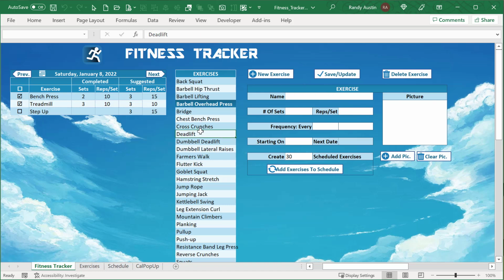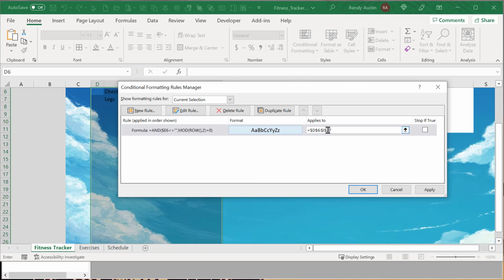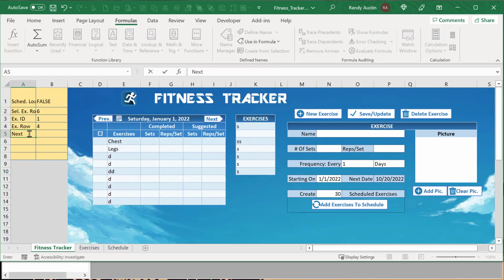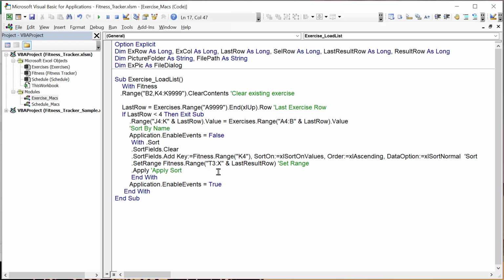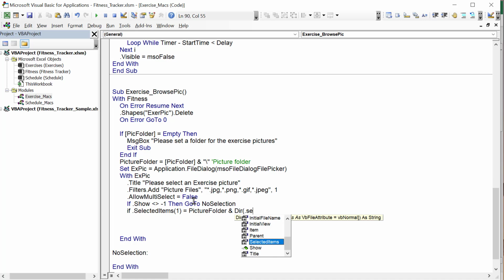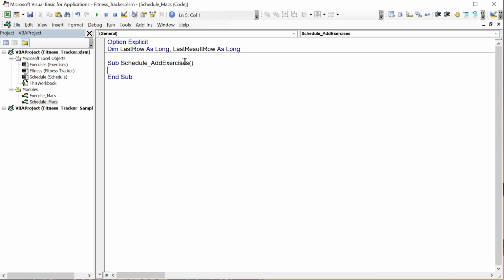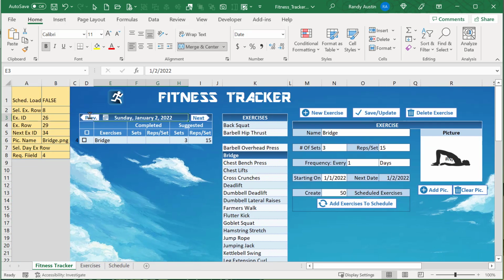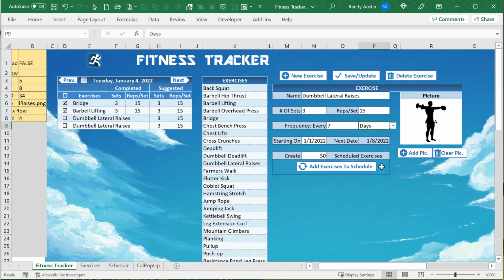How To Build Your Own Excel Application - Step By Step From Scratch [+FREE Fitness Tracker Download]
This step-by-step training builds a full Excel application from scratch, with a free fitness tracker included.

Watching someone build an entire Excel application from a blank sheet teaches you more than following isolated tips ever will. In this training, you'll build a complete Excel application from the ground up, using a fitness tracker as the example project. You'll see exactly how each piece of the app gets designed and built.

🆕 UPDATED VERSION NOW AVAILABLE FOR ELITE MEMBERS:
⭐️Display Instruction Pictures On Exercise Selection & Detail
⭐️Added Monthly Progress Graph
⭐️Set Completion % With Conditional Formatting
⭐️Added Select All/None Option
⭐️Clear Exercise From Schedule

⏱ TIMESTAMPS:
0:00 - Introduction
1:48 - Overview of the Fitness Tracker Dashboard
2:55 - Creating & Designing Brand New Workbook for Fitness Tracker Sheet
17:10 - Setting up a Conditional Format for User Data with Alternative Rows
21:30 - Adding Checkable Boxes using Wingdings Symbols
27:25 - Inserting Workable Pictures into the Dashboard
32:40 - Formatting the Data Mapping
40:05 - Setting up Exercise Sheet & Creating Criteria for Dates & Results
46:50 - Adding Macro Module for Exercise & Schedule Macs
50:39 - Creating Exercise Load Macro for Fitness, Exercise and Schedule
57:35 - Adding Macro for New Exercise
59:00 - Adding Macro for Clearing the Contents
1:05:40 - Setting up Saved Exercise Macro and Adding Message Box
1:08:45 - Assigning Macro for Save and Update Button
1:16:35 - Run Macro for Exercise_ShowPic
1:25:59 - Adding Macro for Loading New Exercise
1:30:03 - Adding Macro for Deleting Exercise
1:44:20 - Setting Up Macro for Loading a New Day Schedule
1:53:30 - Adding Macro for Adding Exercises to the Schedule
1:58:09 - Assigning Macro for Call Pop Up Calendar to Display Date Picker
2:00:10 - Assigning Macro for Next and Previous Day
2:06:30 - Changes in the Worksheet to Update Changes Automatically

Randy Austin